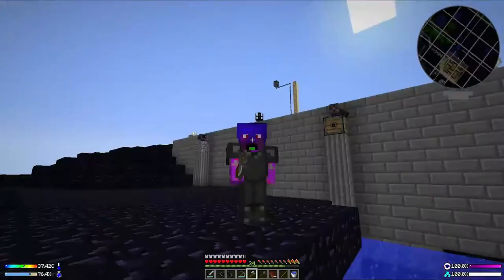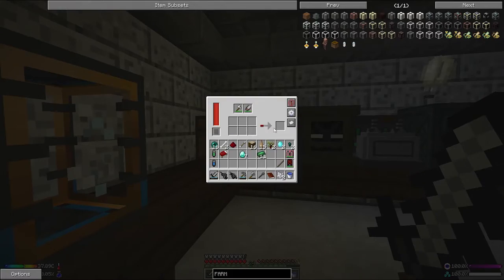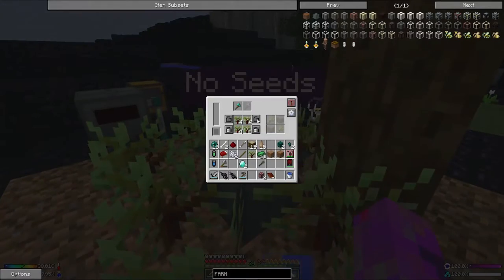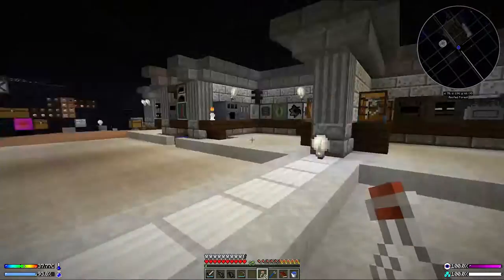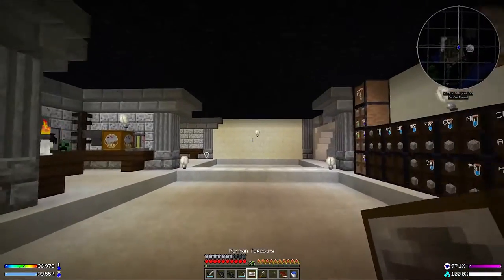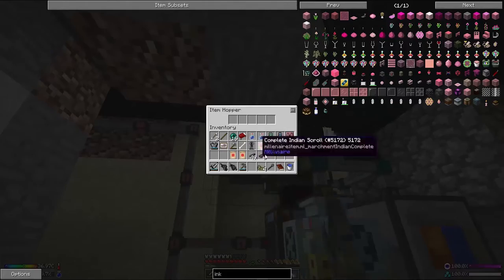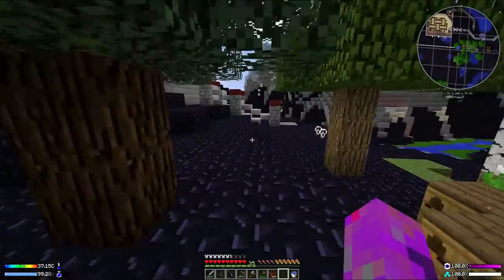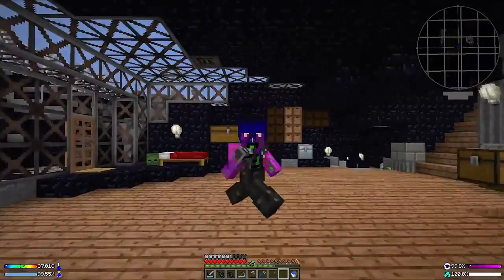Minecraft: Post finem - 30 Gravity sux